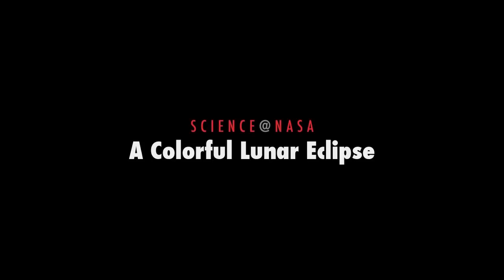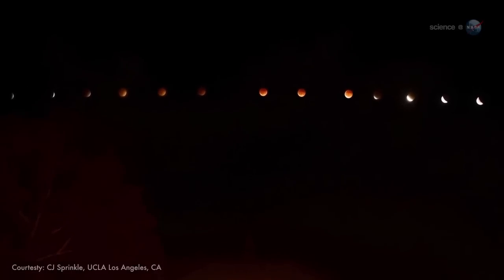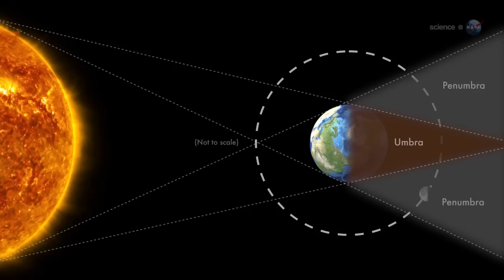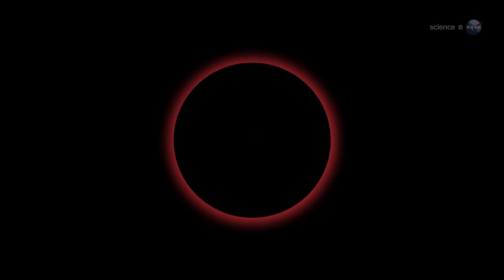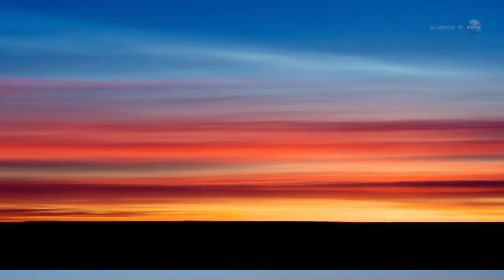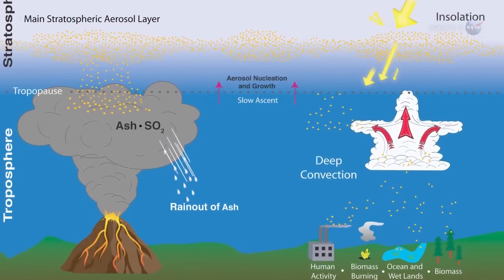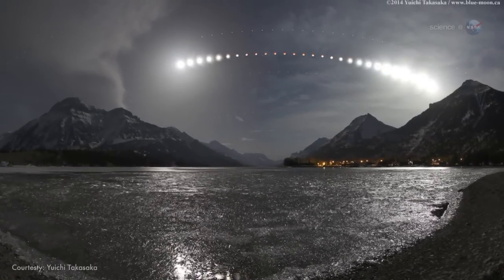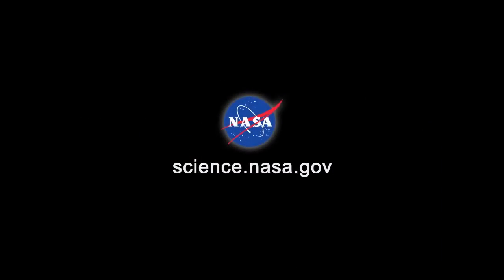ScienceCasts: A Colorful Lunar Eclipse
Mark your calendar: On Oct. 8th, the Moon will pass through the shadow of Earth for a total lunar eclipse. Sky watchers in the USA will see the Moon turn a beautiful shade of celestial red and maybe turquoise, too.